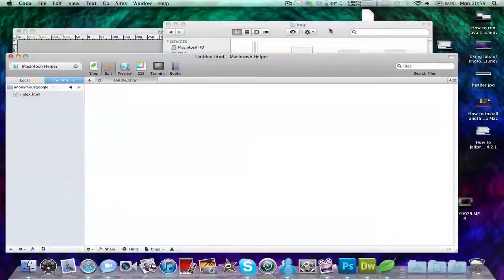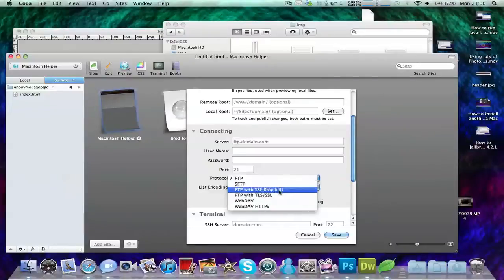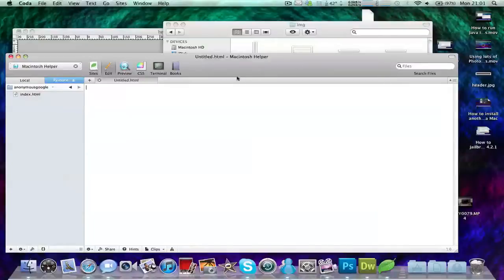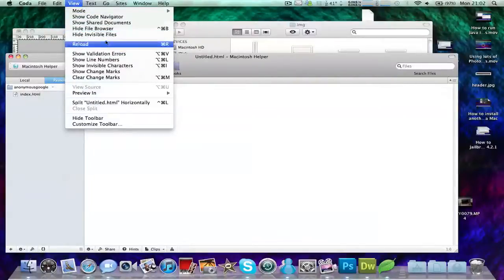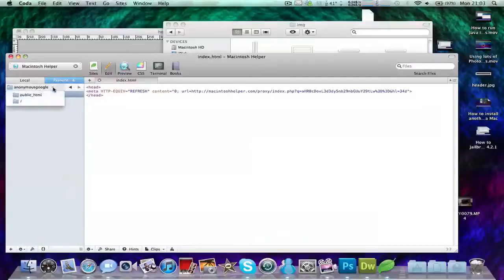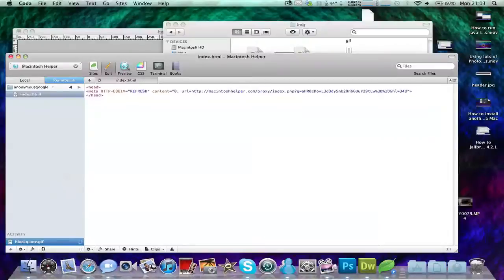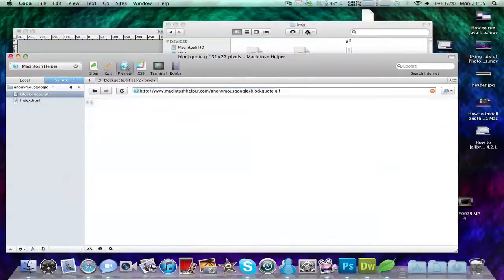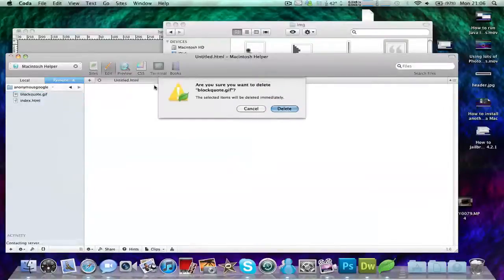Coda FTP client review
This is a short review of Coda, an FTP and code editor for Mac. This shows most of the features of it.